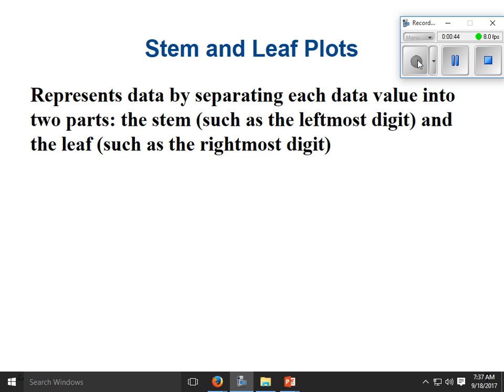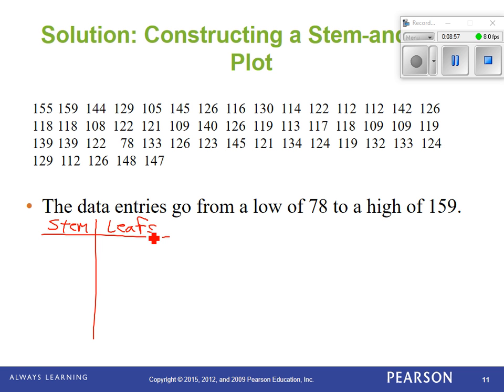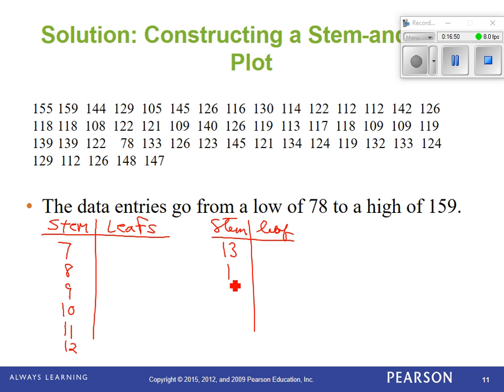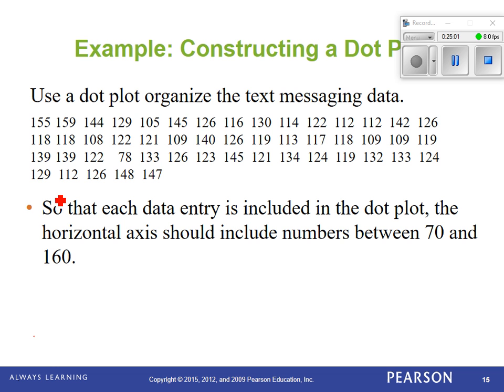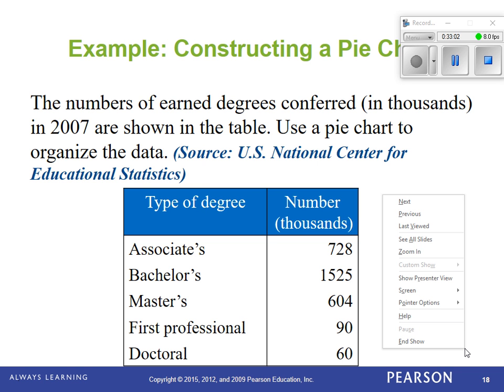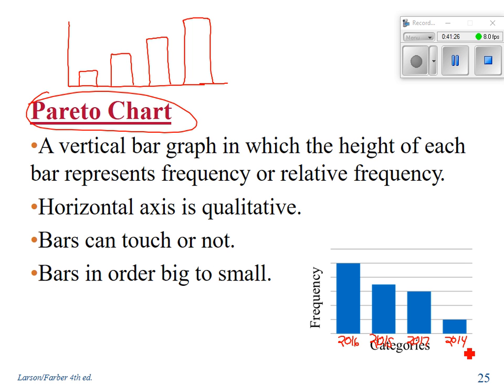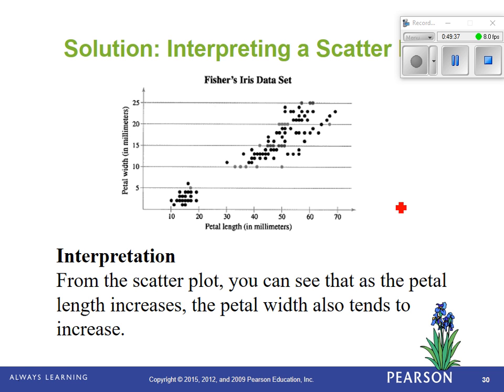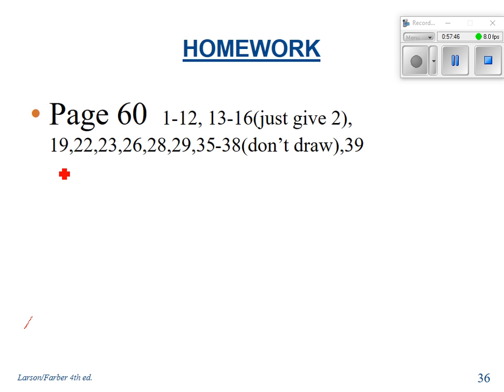video lesson 2 2 p&s 17 18